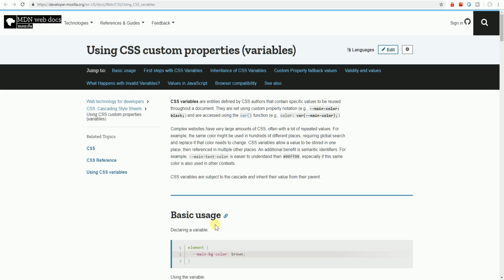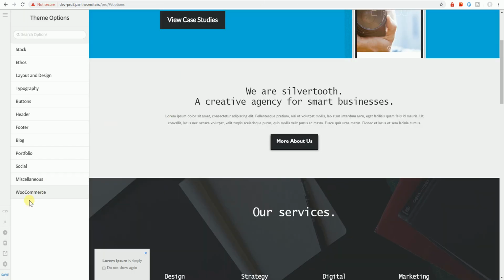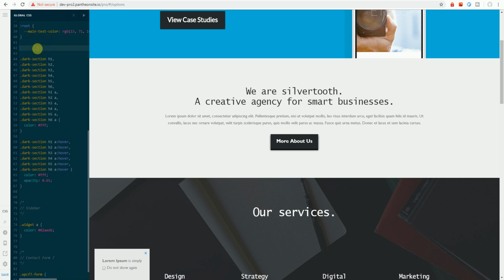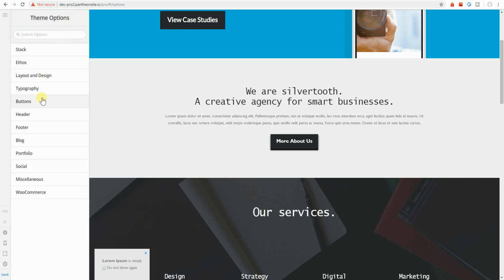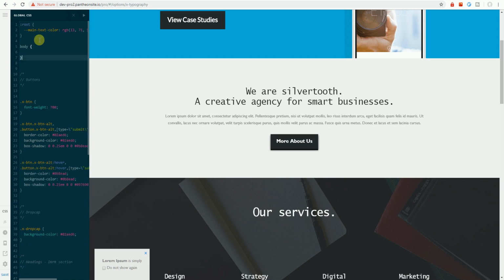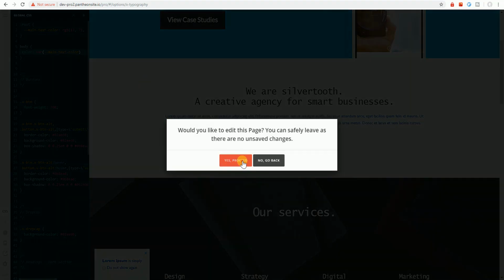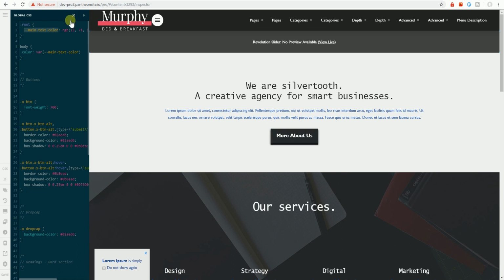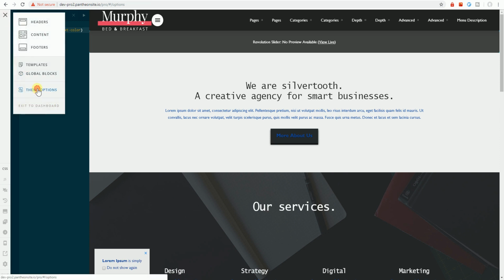Playing with CSS Variables inside Pro (applicable to X and Cornerstone)